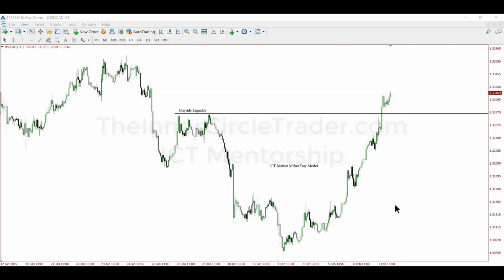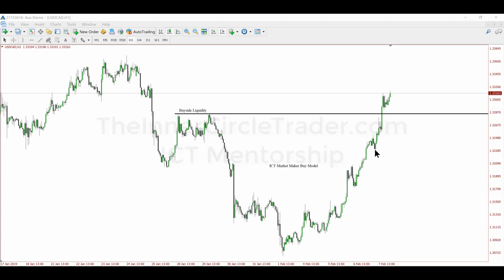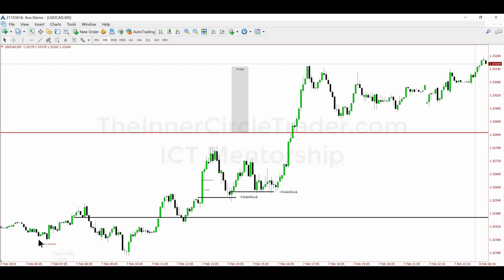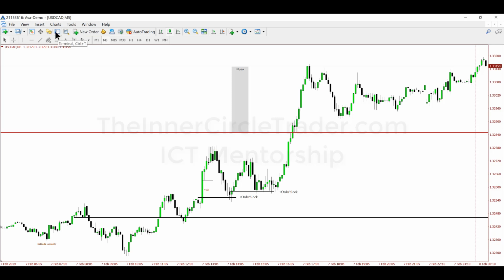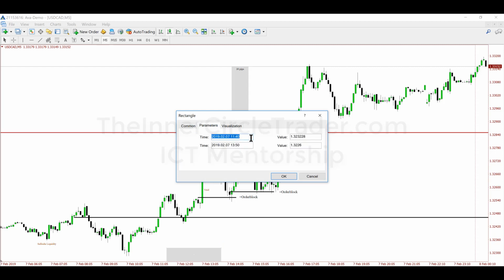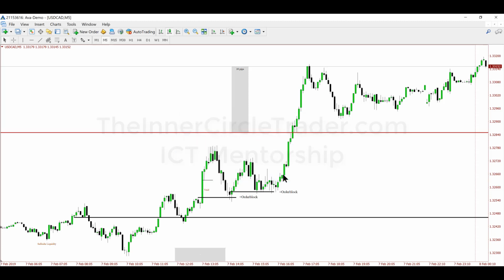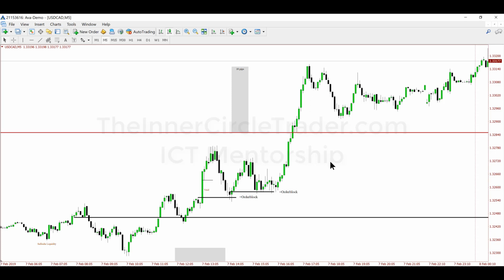ICT video 3